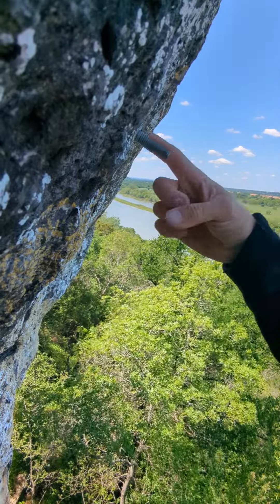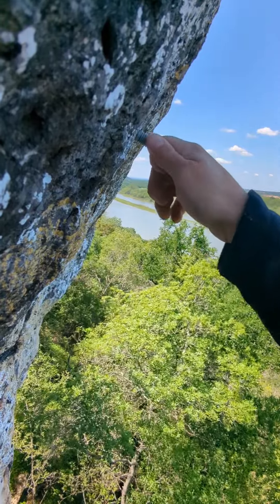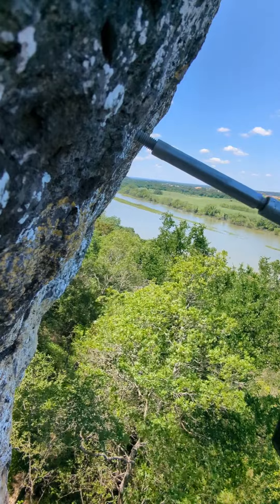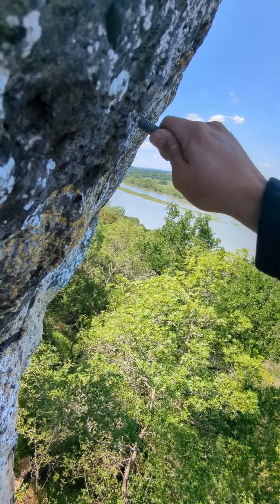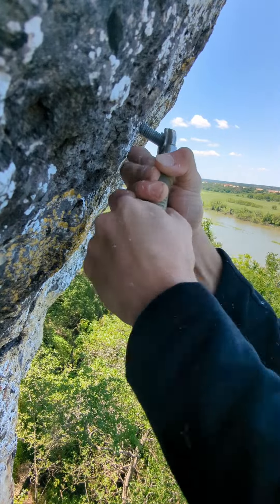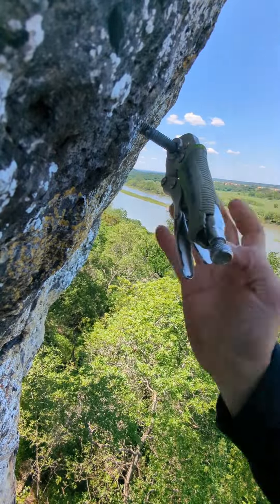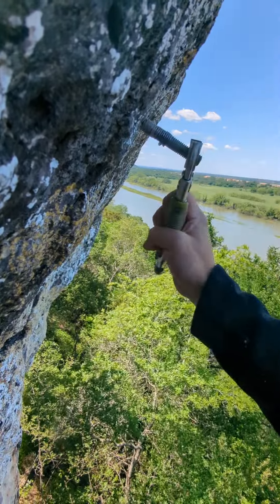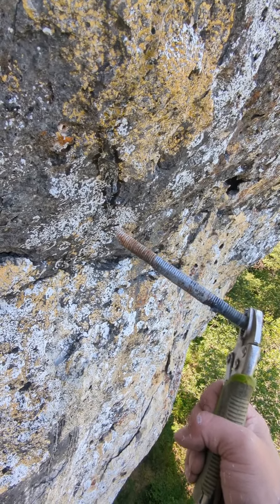core drilling 1/2"x7" glued in zinc plated threaded rod